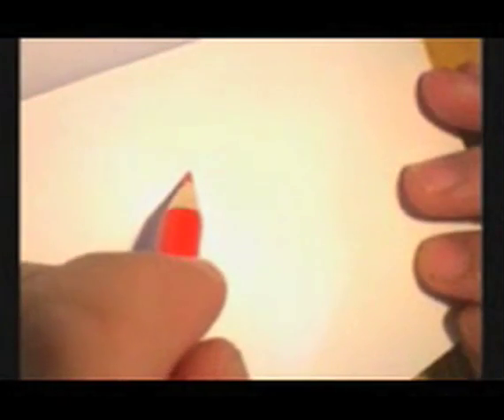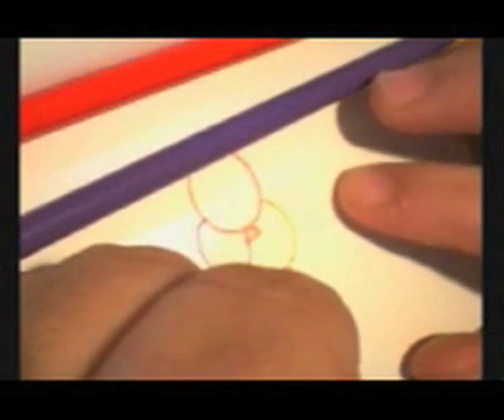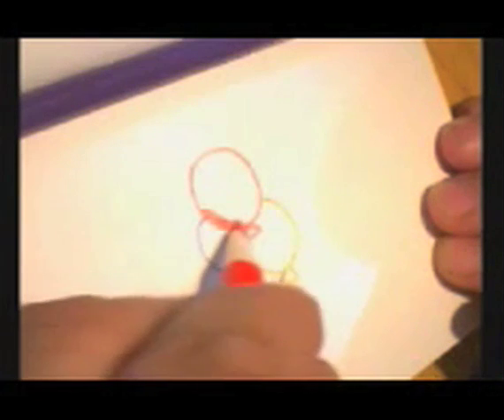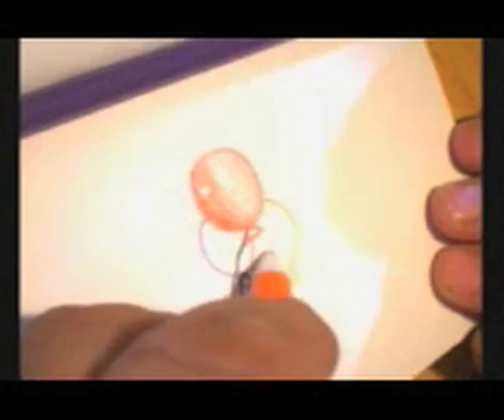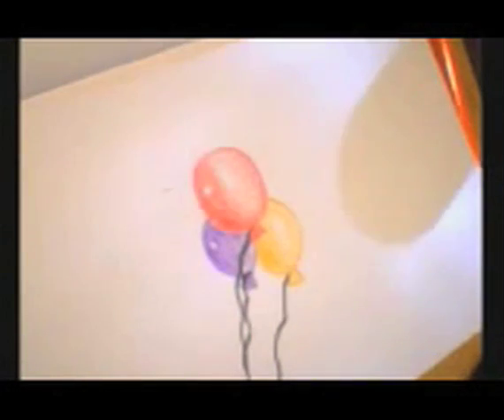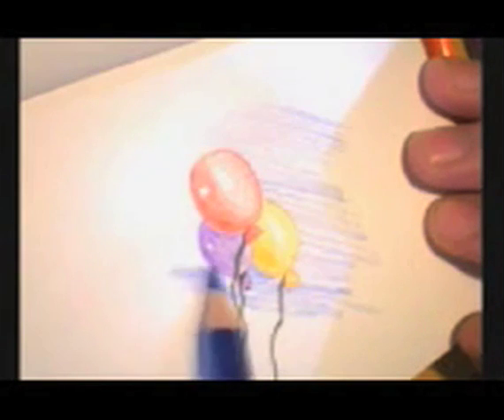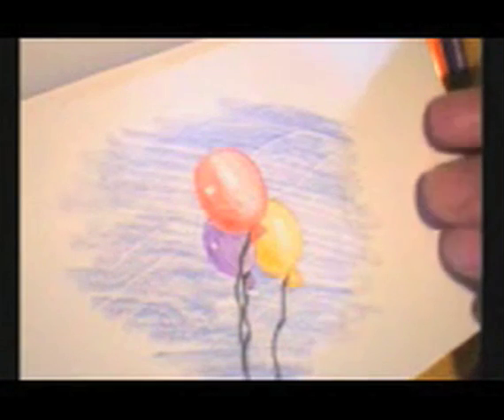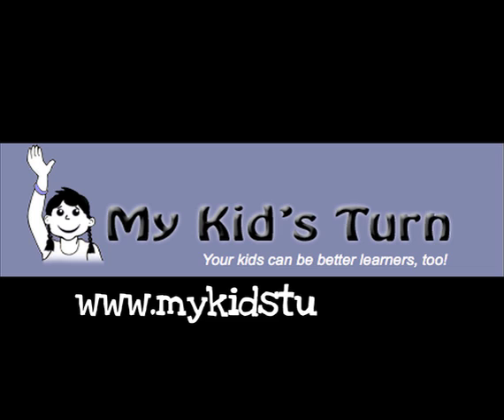Art Snacks - Balloons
In this video, Kevin teaches how to draw balloons.